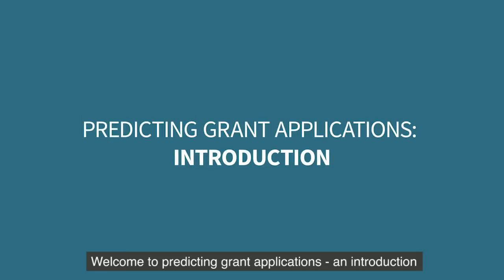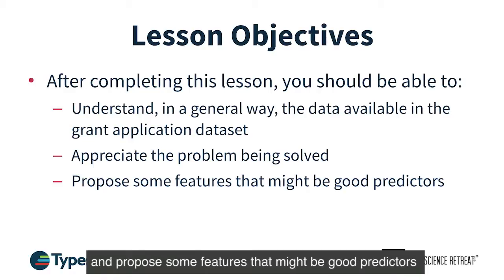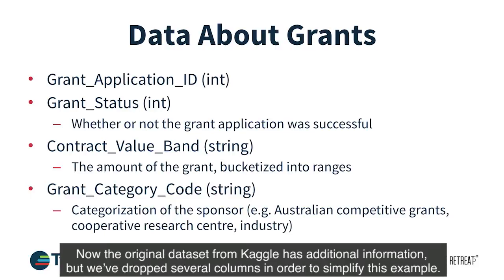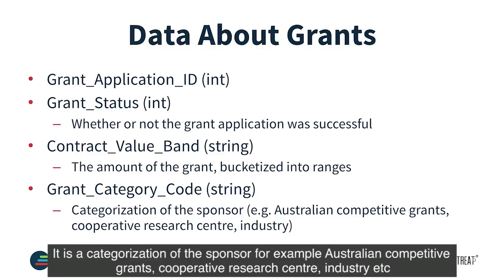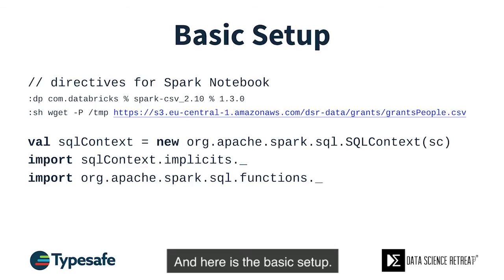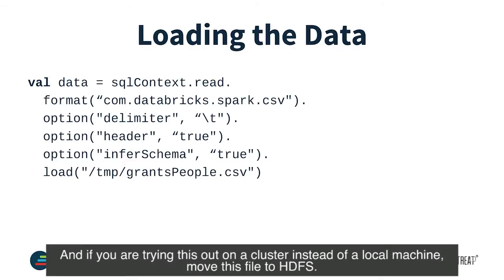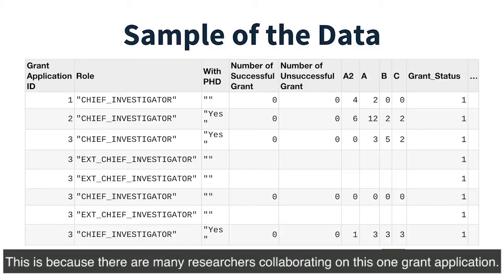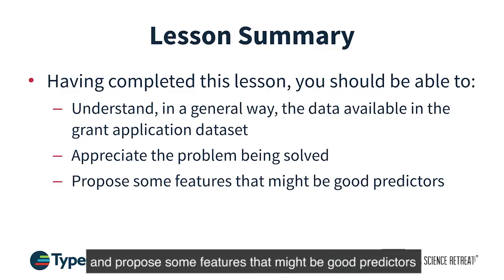3 5 1 Introduction MASTER SUBS